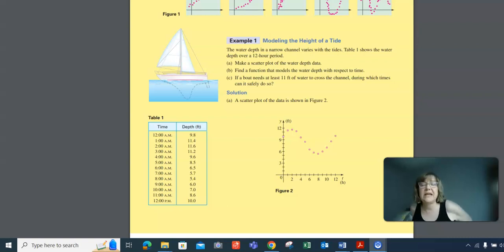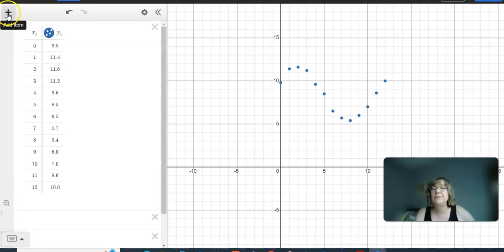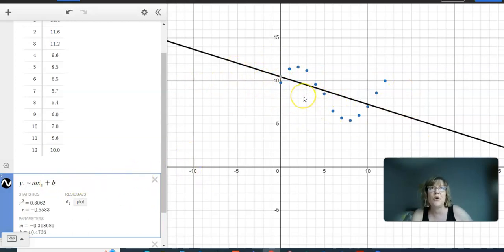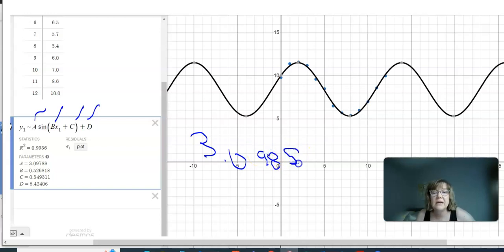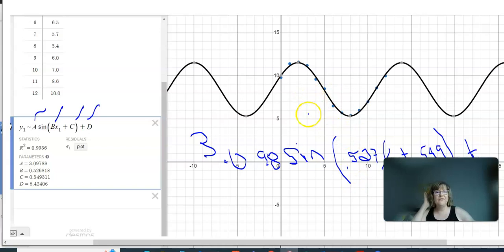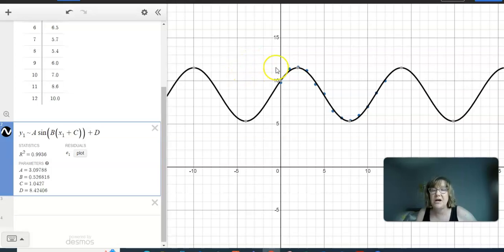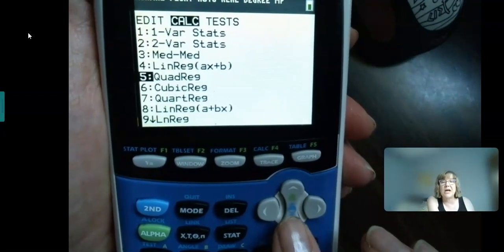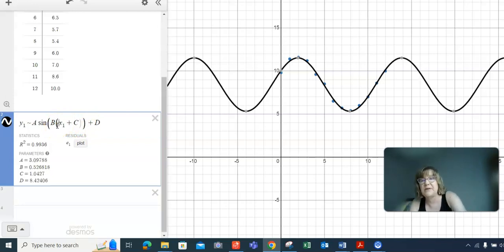Sine Regression: On DESMOS and a TI-84+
I show how to type in data into both technologies and find the sine function to go with the data.